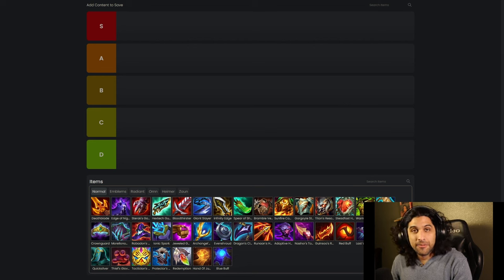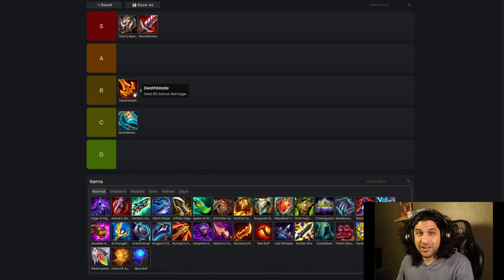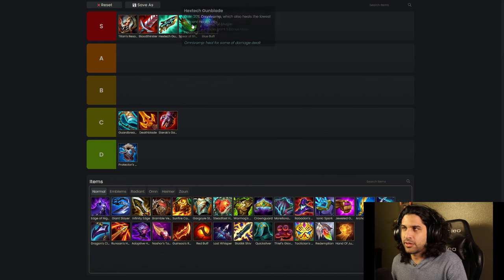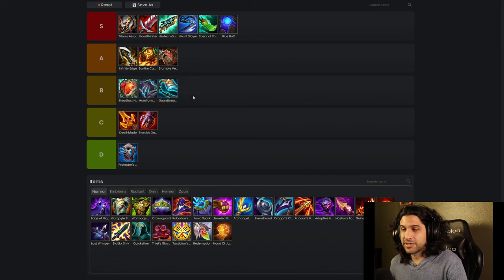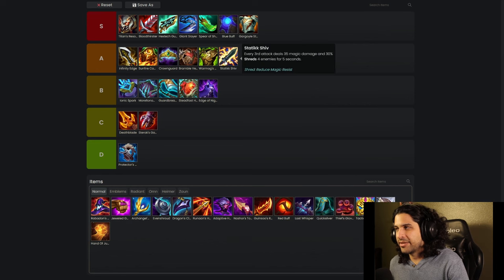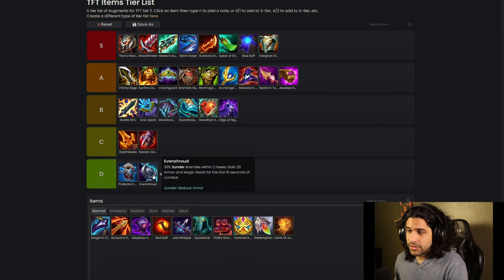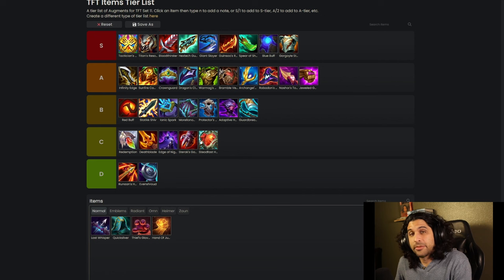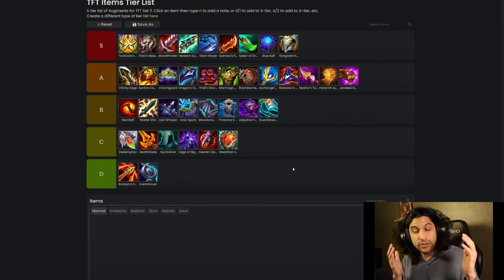All TFT ITEMS tier list for patch 14.7b, Inkborn Fables.